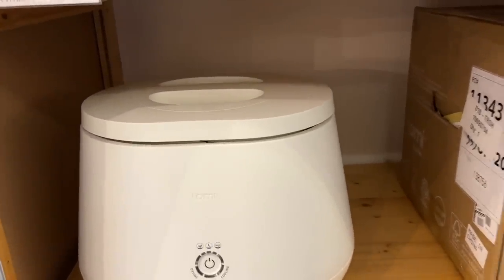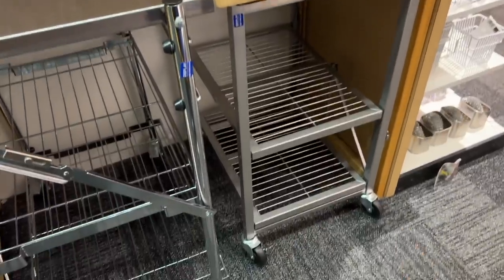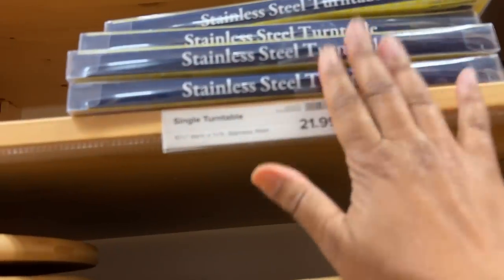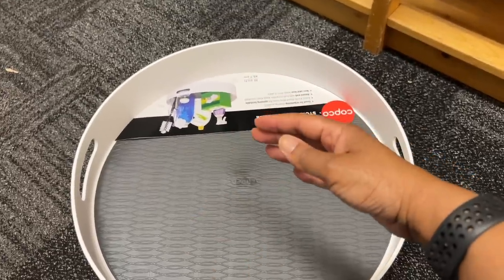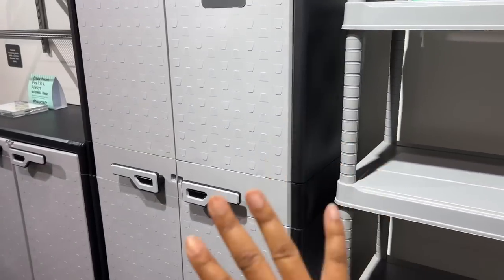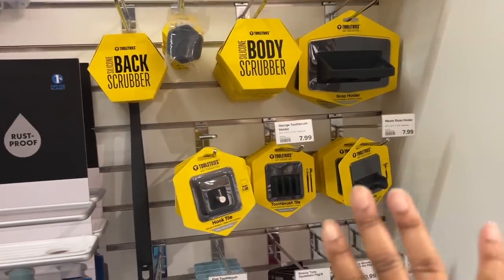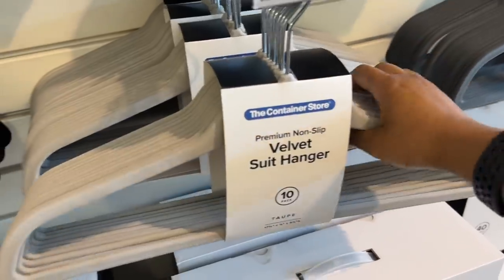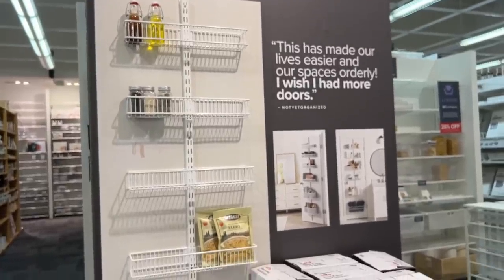Let's Hang Out At The Container Store! (While I Gush About Products)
I was there for an industry event and decided to turn on my camera and capture my experience! I will link the products below for you! I hope you enjoy this video!